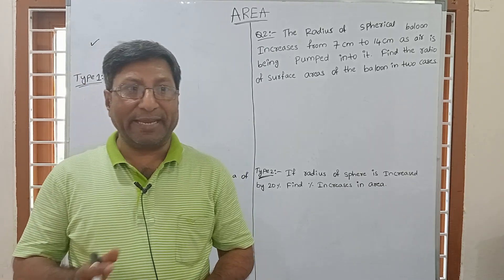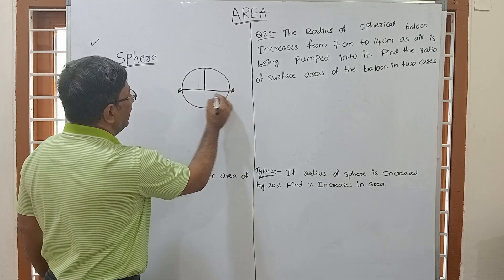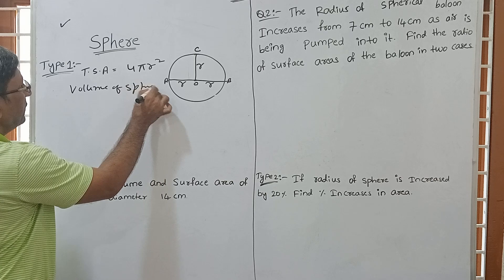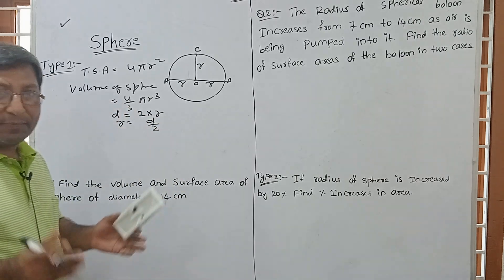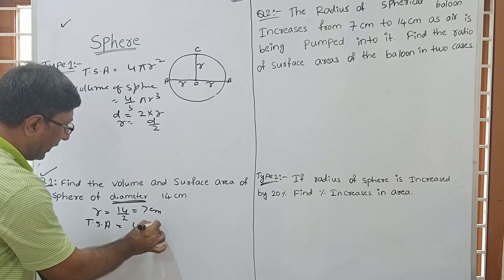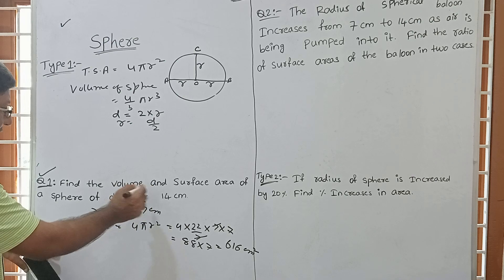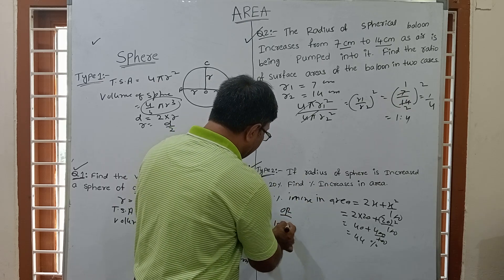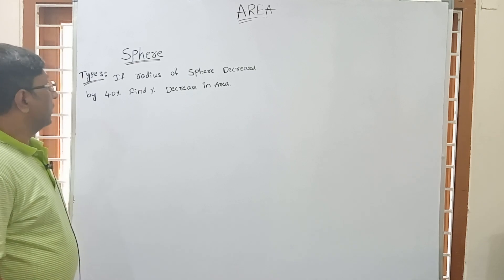Aptitude Magic - Area, Sphere Problems Part 1 | Aptitude Tricks | Shortcuts | Aptitude Tips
Crack the quantitative aptitude section of the Placement Test or Job Interview at any company with shortcuts & tricks on Area and Sphere. Extremely helpful to crack entrance exams like MBA banking